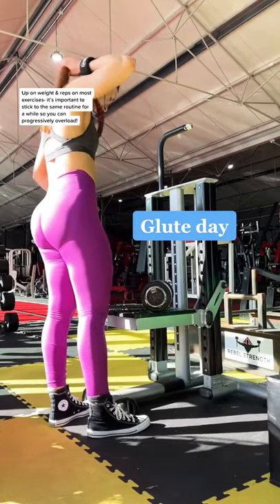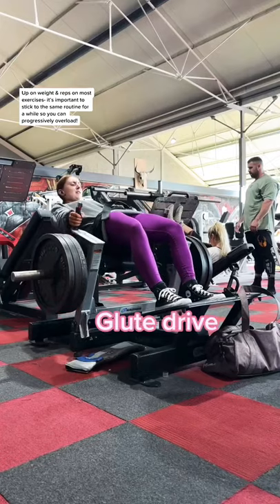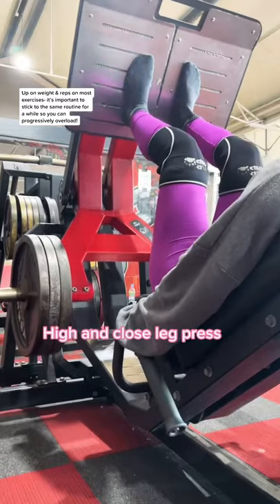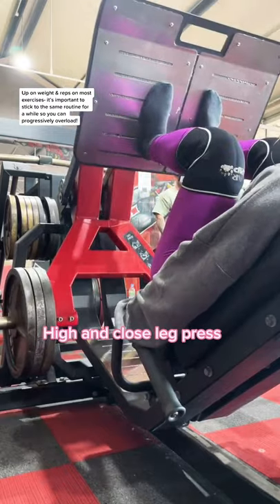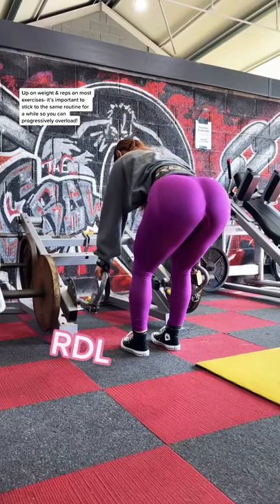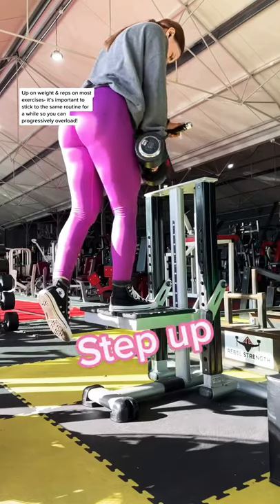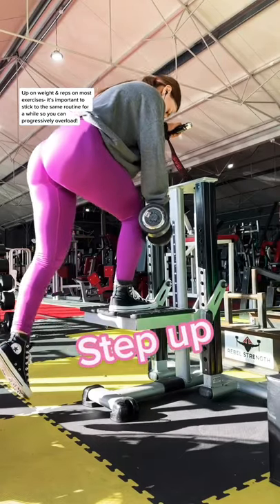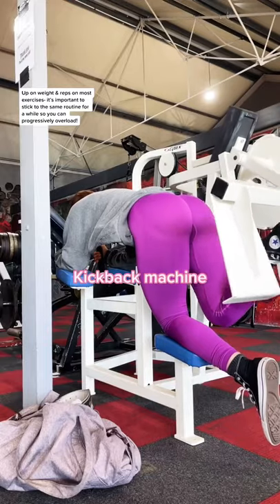‼️GLUTE WORKOUT AT GYM WITH MACHINE‼️GLUTE DAY‼️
glute workout gym,glute workout at home,
glute workout with resistance bands,
glute workout for men,glute workout with weights,glute workout no equipment,
glute workout dumbbells,glute workout caroline girvan,glute workout ankle weights,
glute workout at gym,glute workout at home no equipment,glute workout athlean x,
glute workout at home dumbells,glute workout at home bands,glute workout at home with weights,glute workout beginners,glute workout barbell,glute workout bret contreras,glute workout band,glute workout before bed,
glute workout bodyweight,glute workout beginners gym,glute workout bridge,
glute workout chloe ting,glute workout caroline girvan no equipment,glute workout cooldown,
glute workout cable machine,glute workout challenge,glute workout celamarr,
glute workout caroline,glute workout daisy keech,glute workout dumbell,
glute workout donkey kicks,glute workout dumbbells at home,glute workout deadlift,
glute workout day,glute workout diana ruiz,
glute workout for runners,glute workout for athletes,glute workout for the gym,glute workout for growth,glute workout form,
glute workout gym beginner,glute workout gym female,glute workout gym male,glute workout gym cable,glute workout growth,glute workout gym machines,glute workout gym dumbbells,
glute workout home,glute workout heather robertson,glute workout hip thrust,
glute workout hunter chilton,glute workout holly dolke,glute workout home weights,
glute workout hip dips,glute workout hiit,
glute workout in gym,glute workout intense,
glute workout journey,glute workout jasmine,
glute workout jeff cavaliere,glute workout kettlebell,glute workout knee friendly,glute workout kettlebell only,glute workout koboko,
glute workout katya,glutes workout kannada,
glute workout knee injury,leg and glute workout knee friendly,glute workout lilly,glute workout lilly sabri,glute workout lucy,glute workout leg press,glute workout lower back pain,glute workout low impact,glute workout lying down,
glute workout laying down,glute workout men,
glute workout male,glute workout music,
glute workout machine,glute workout madfit,
glute workout mr london,glute workout motivation,glute workout mary braun,
glute workout nicole,glute workout no legs,
glute workout no squats,glute workout no equipment beginner,glute workout no equipment at home,glute workout no weights,
glute workout no jumping,glute workout on cable machine,glute workout on mat,glute workout on floor,glute workout only,glute workout on smith machine,glute workout on bench,glutes workout on leg press,glute workout on treadmill,glute workout pamela reif,
glute workout popsugar,glute workout pool,
glute workout playlist,glute workout pregnant,
glute workout sitting,glute workout sets,
glute workout short,glute workout smith machine,glute workout split,glute workout science,glute workout tiktok,glute workout that works,glute workout tammy hembrow,
glute workout transformation,glute workout to grow,glute workout thenx,glute workout tom daley,glute workout treadmill,shaun t glute workout,t bar glute workout,glute workout uk,
dumbbell glute workout vicky justiz,ankle weight glute workout vicky justiz,obi vincent glute workout,v shred glute